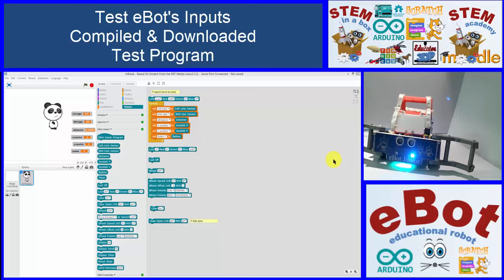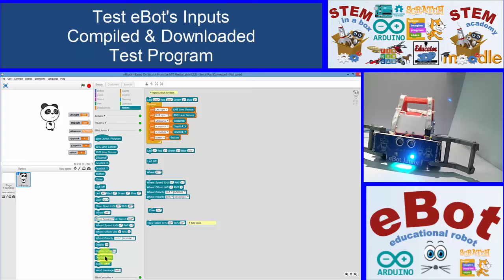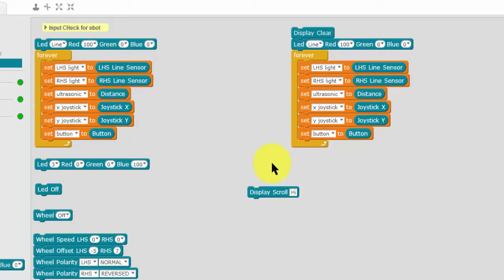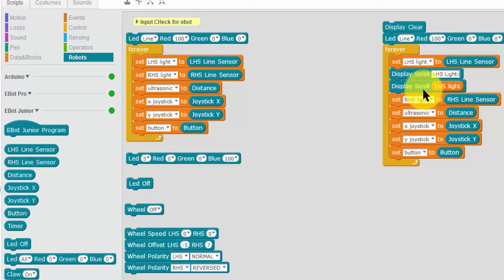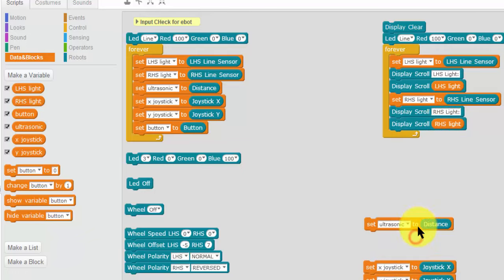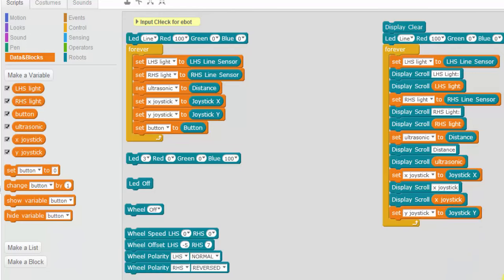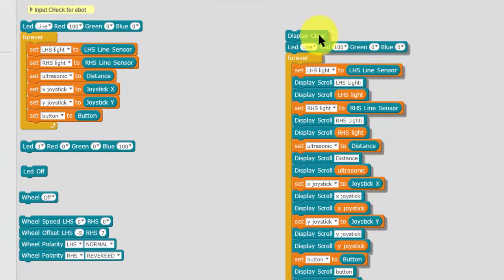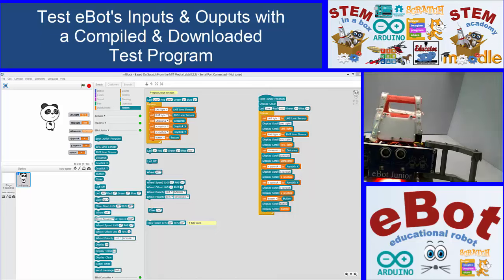Test eBot Inputs with Compiled Test Program